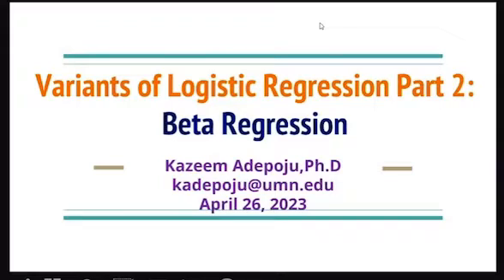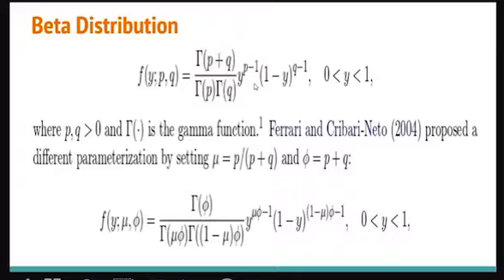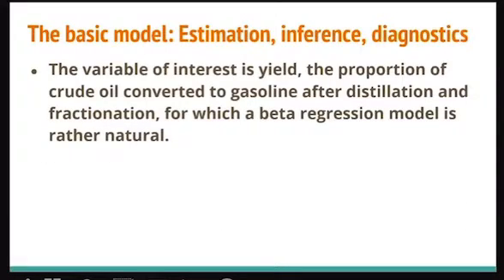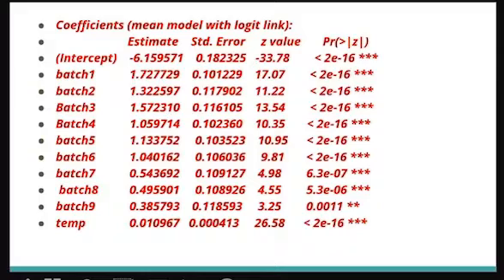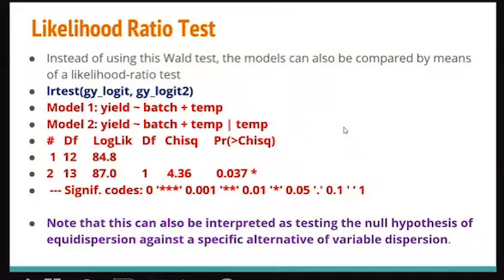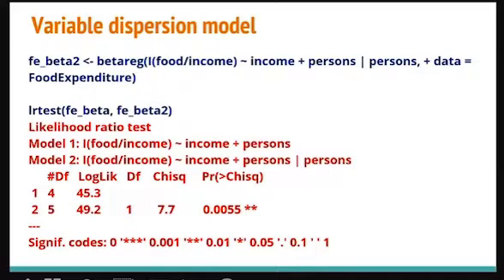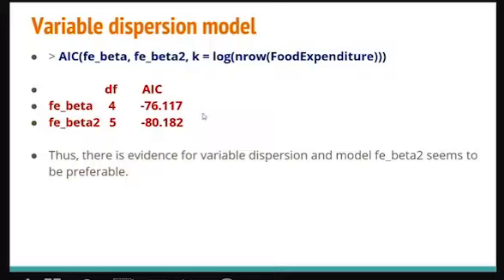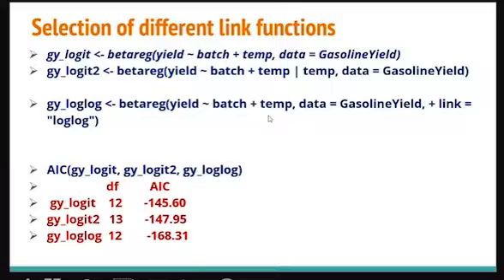Beta Regression as a variant of Logistic Regression